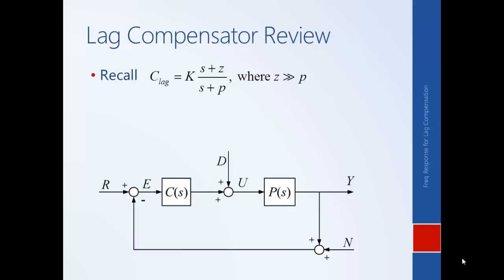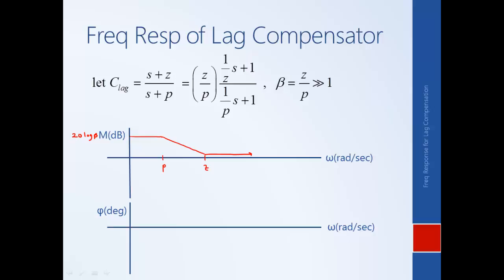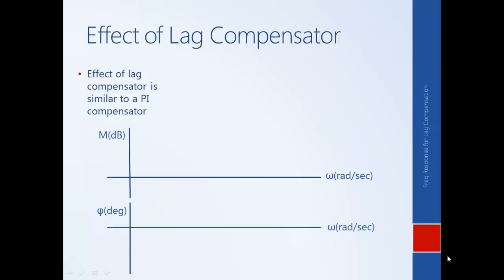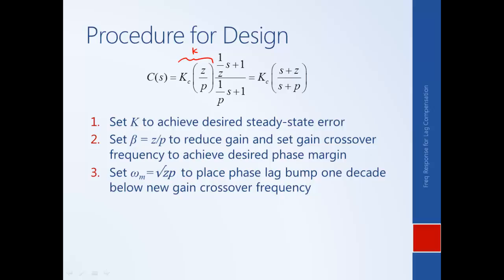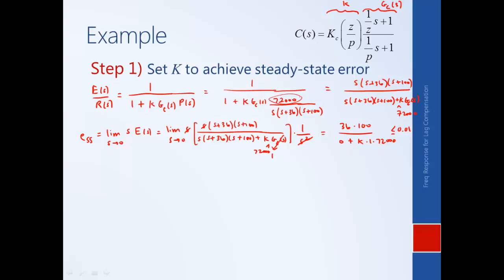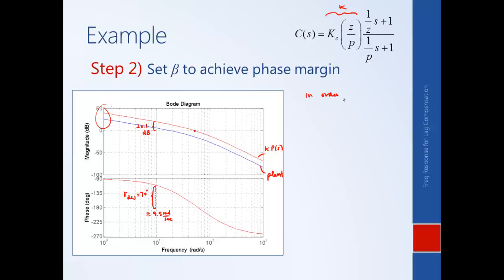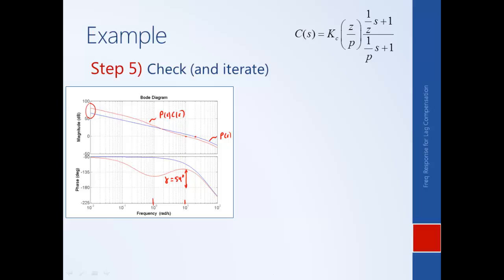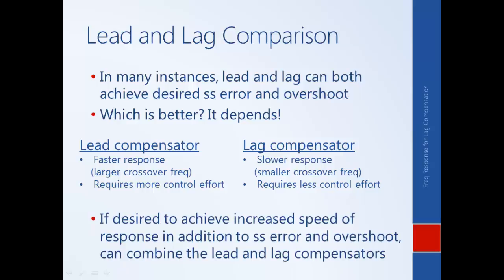Controls II: Module 15 - Designing Lag Compensators in the Frequency Domain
Introduction to using Bode diagrams for the design of lag compensators.